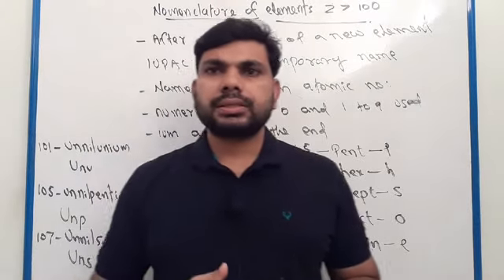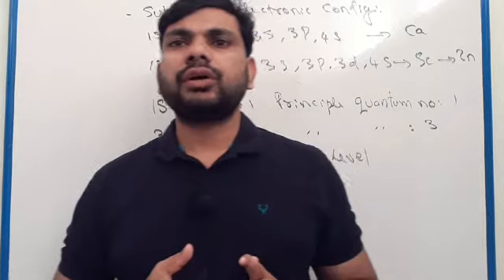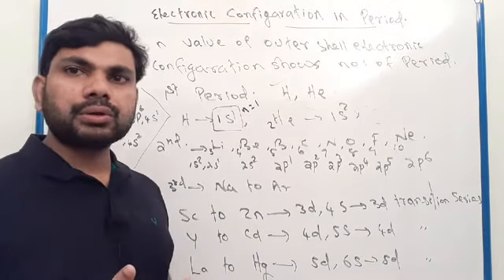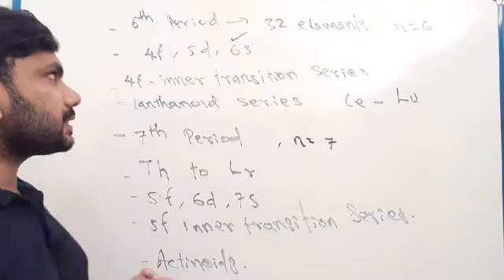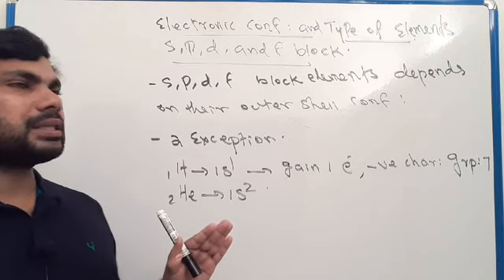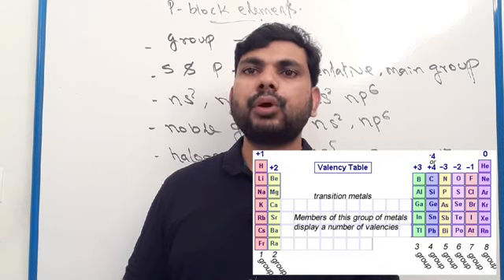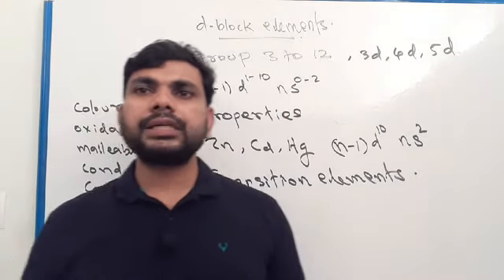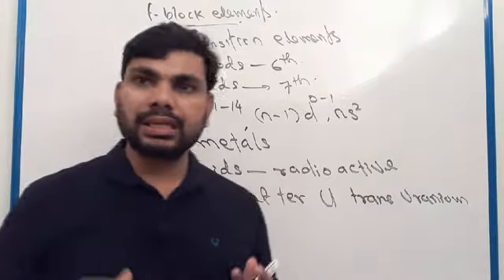Classification of Elements and Periodicity in properties | Part 2 | KRC